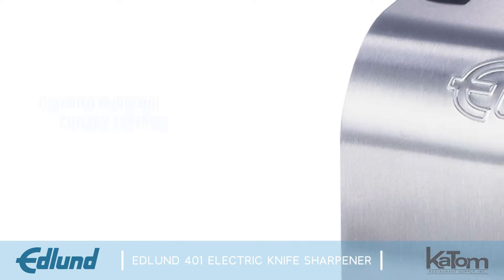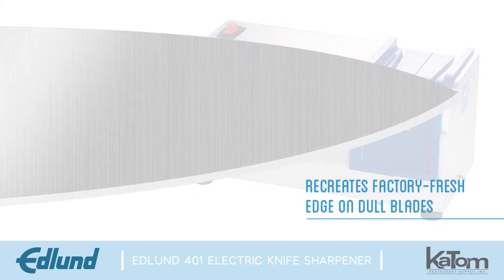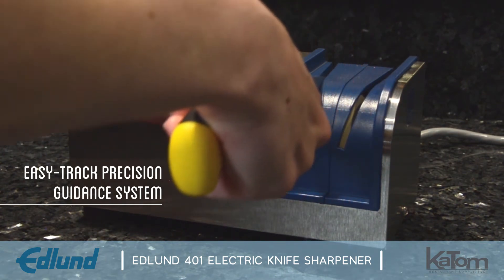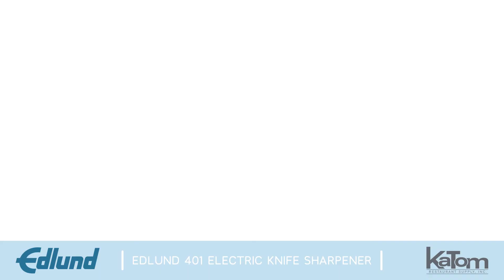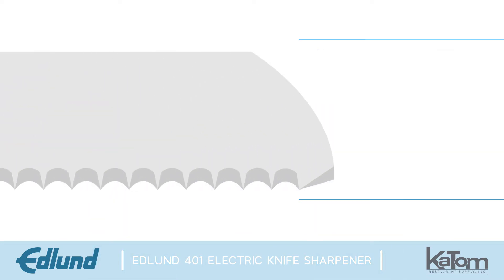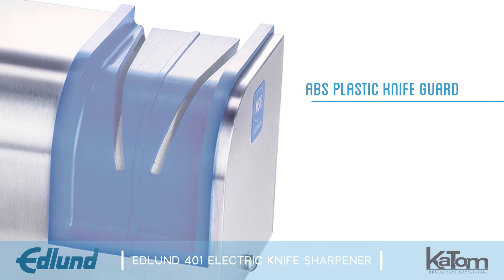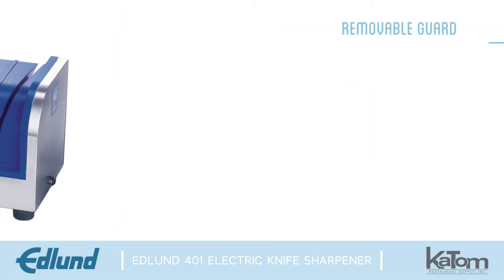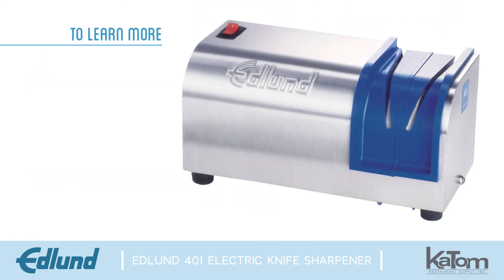Edlund 401 Electric Knife Sharpener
Sharpening blades of all shapes and sizes - from paring knives to cleaver blades and even scalloped bread knives - is easier than ever! Edlund's 401 Electric Knife Sharpener smoothly guides the blade through its sharpening system to a perfect edge every time.